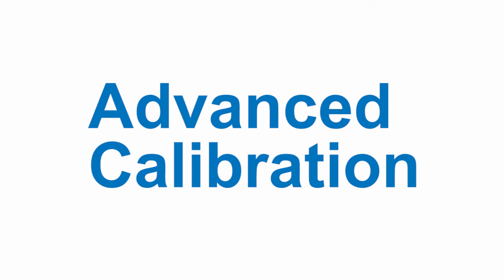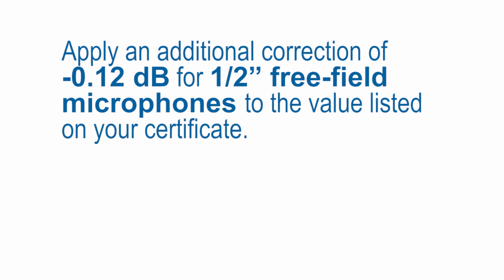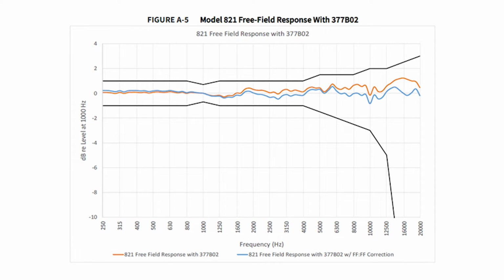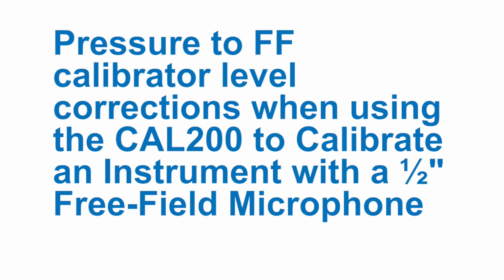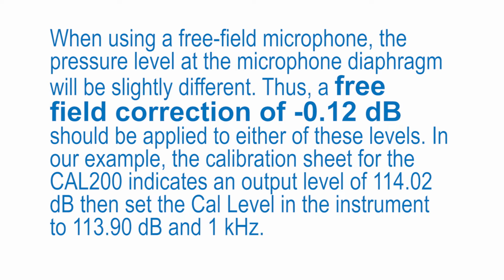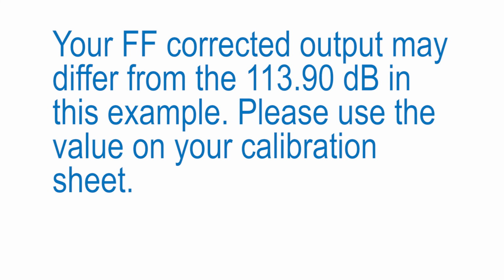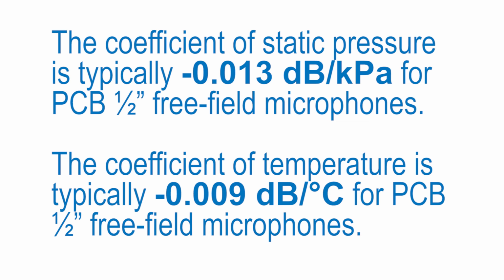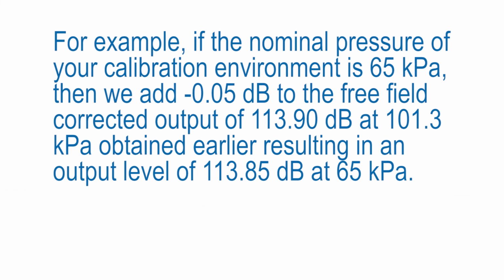Advanced Calibration of Larson Davis Sound Level Meters Models 721 and 821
In a few uncommon scenarios, it may be necessary to apply very small (less than 0.2 dB) correction factors for variances such as pressure to free field calibrator output, temperature, and pressure when calibrating Larson Davis SoundExpert or Spartan Sound Level Meters, Model 721 or 821 using Handheld Calibrator Model CAL150 or CAL200.

00:00 Introduction
00:28 Setting calibration output level
00:55 Determining calibration output level
01:34 Microphone correction
02:43 Extreme environment effect on calibrator level
03:00 Pressure to free field corrections
05:13 Temperature and atmospheric pressure corrections